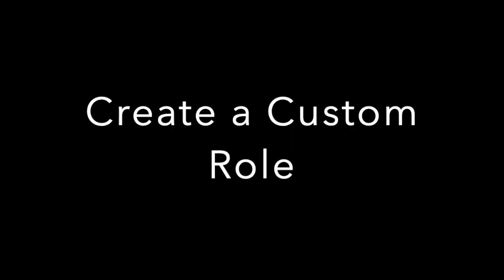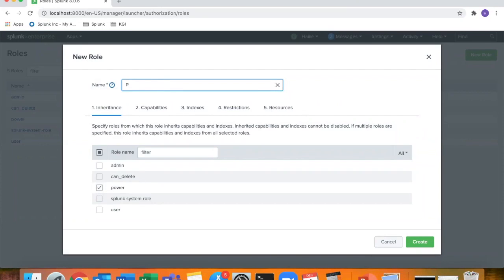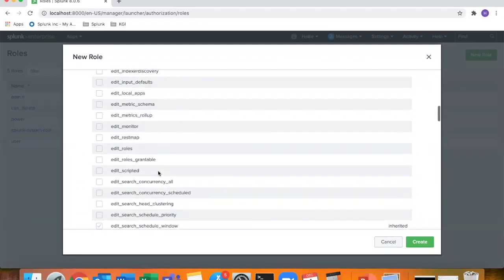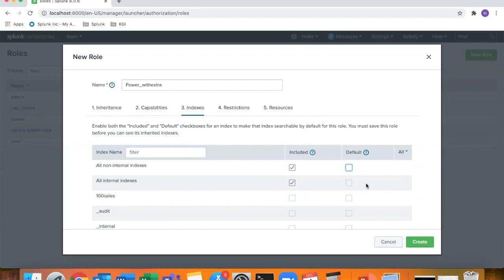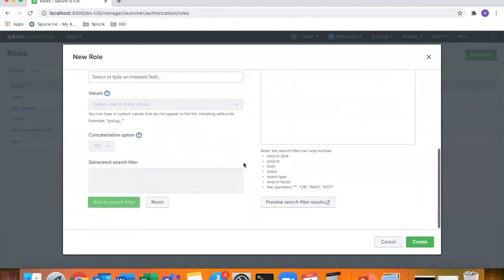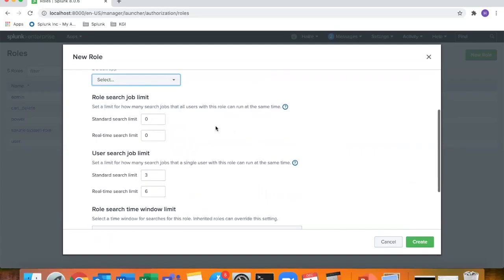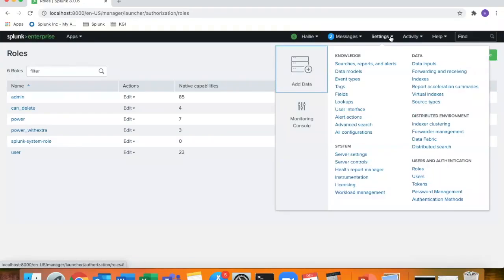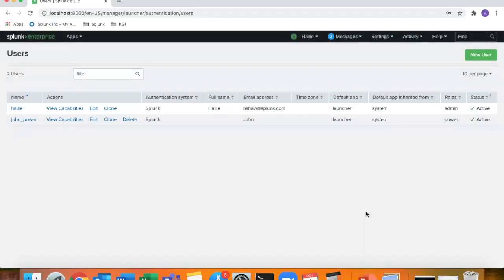Splunk: Creating a Custom Role